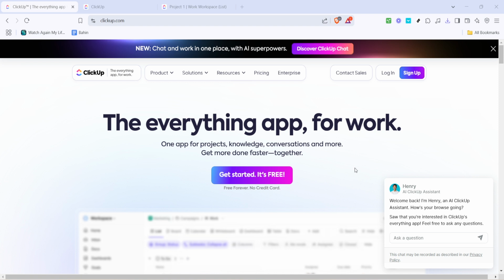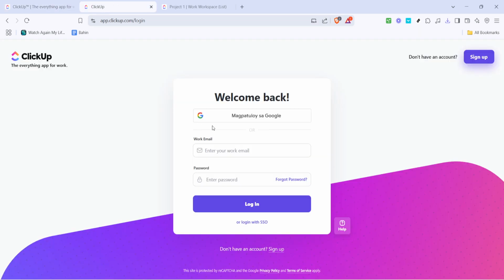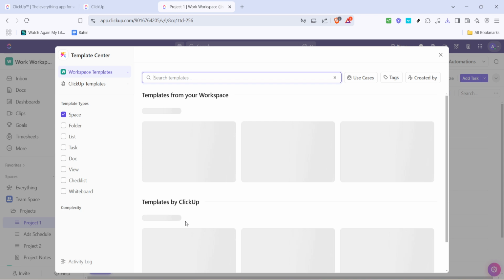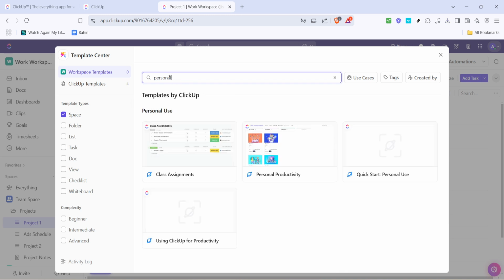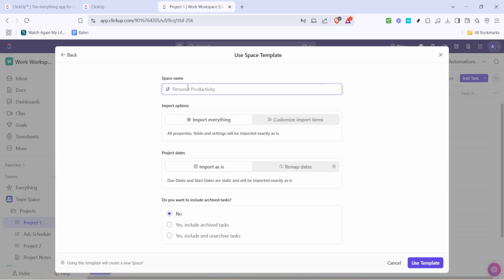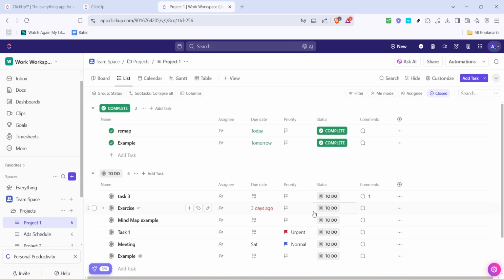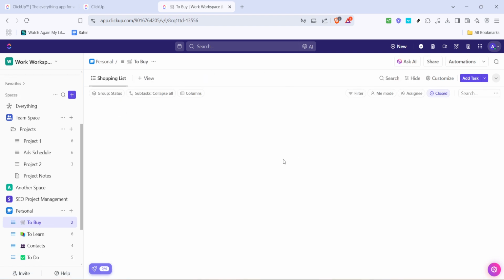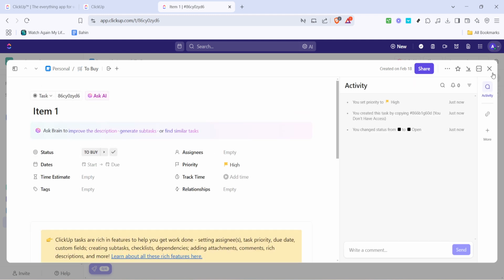How to Organize Your Personal Life in Clickup (tour) (Full 2025 Guide)